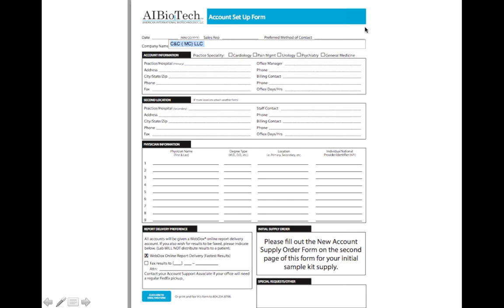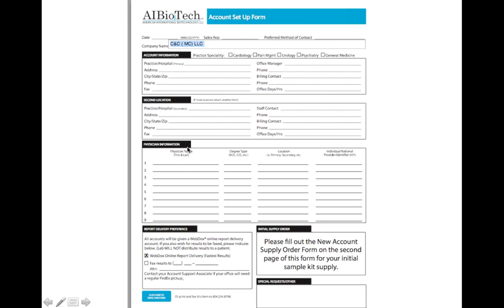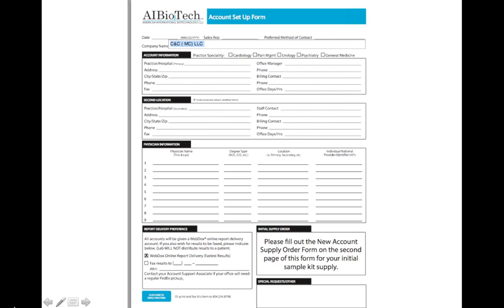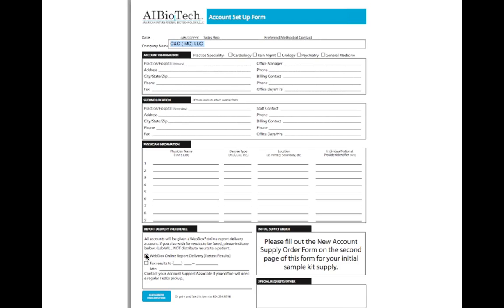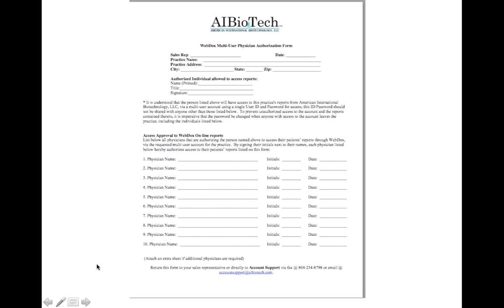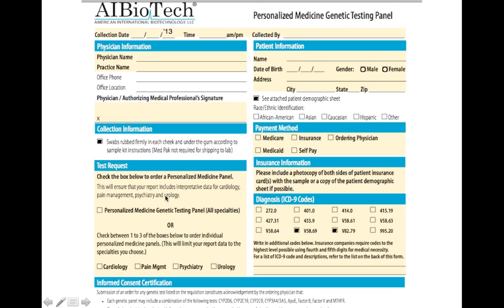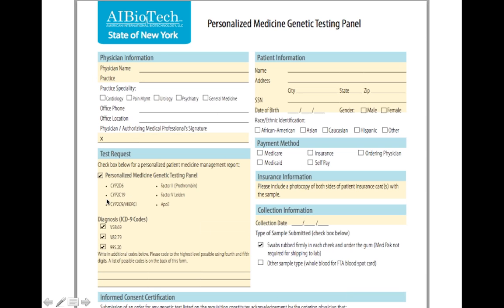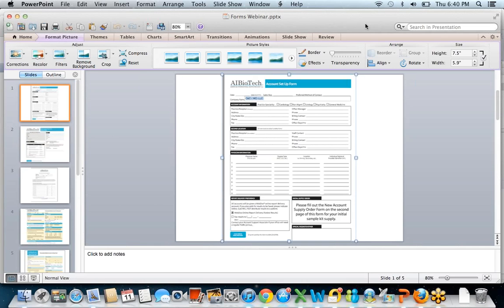Meet Now 7 11 13 6 24 PM